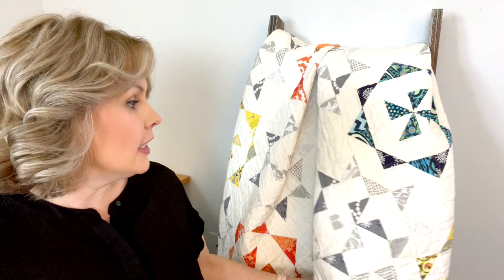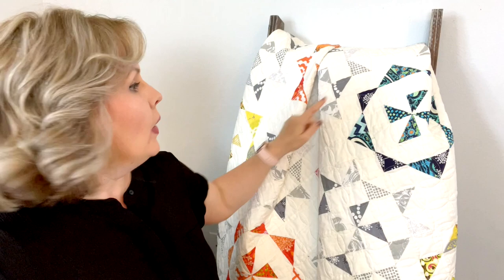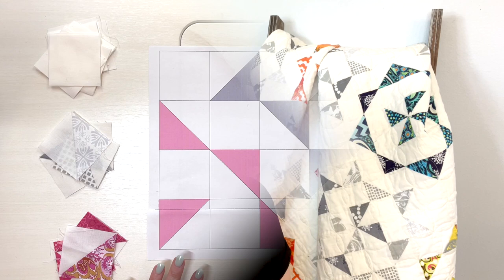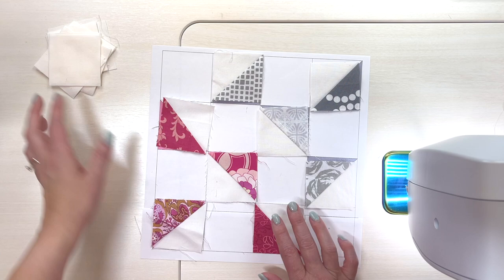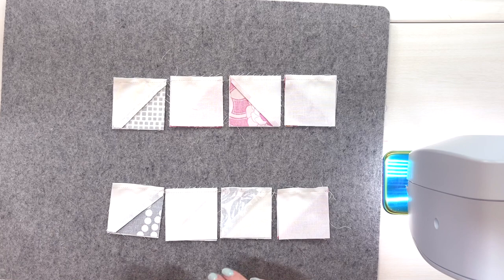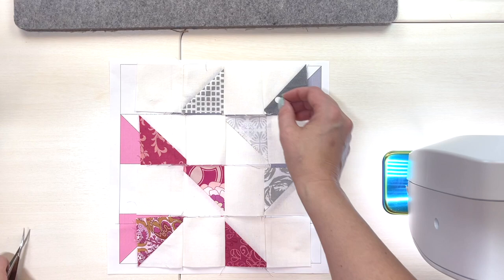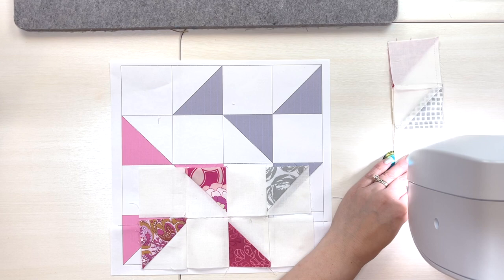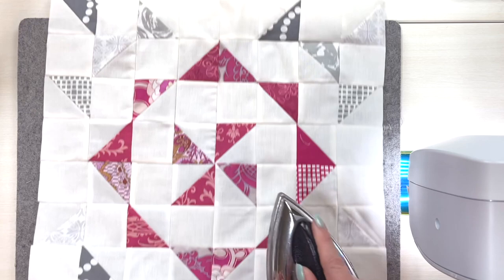How to Sew a Summer Snowflake HST Quilt with a Layout Mat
Watch the video to see how to use the layout mat to make putting your half square triangles together super easy!